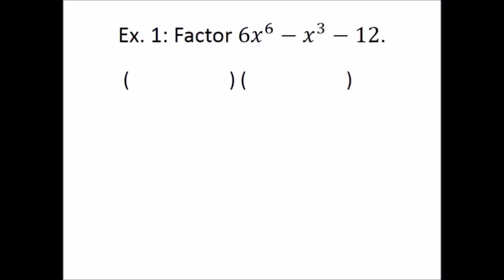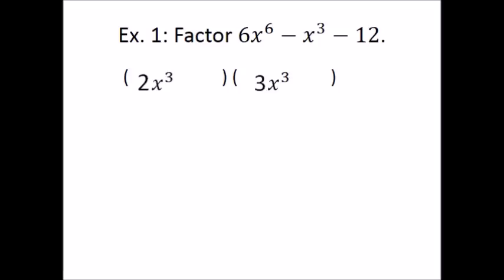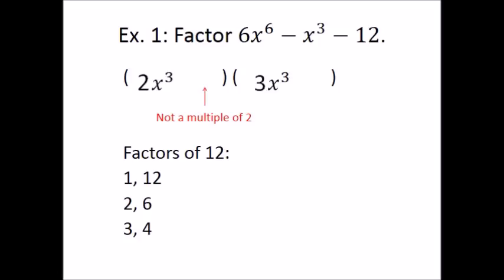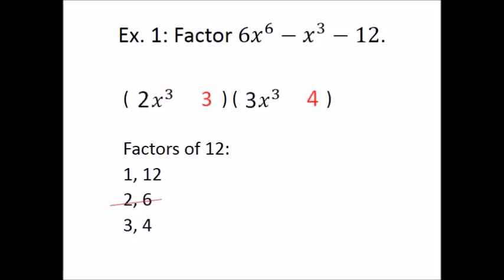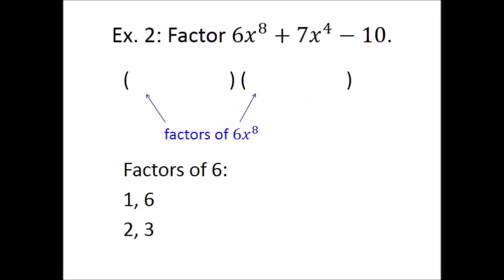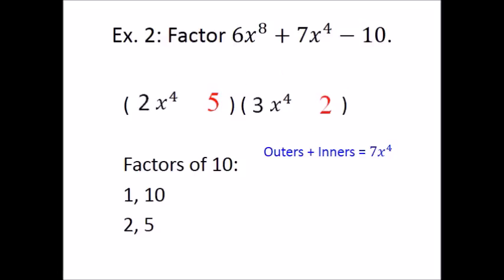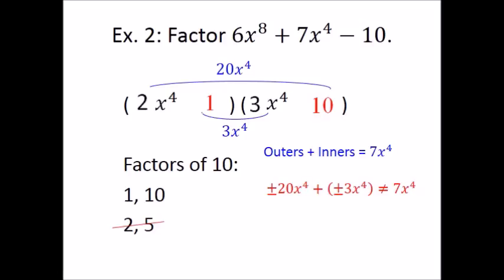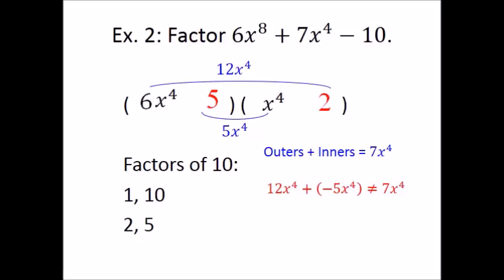Factor Trinomials w Intro